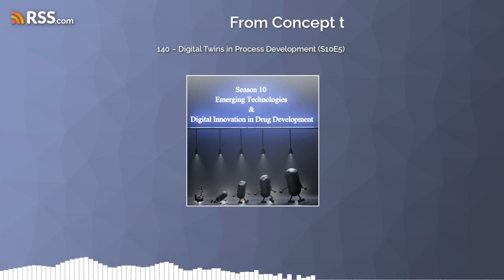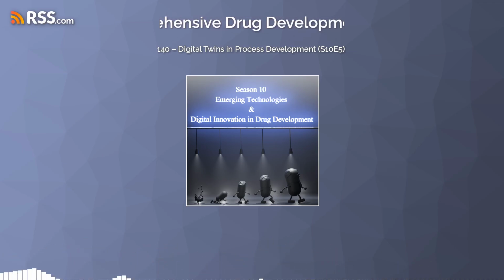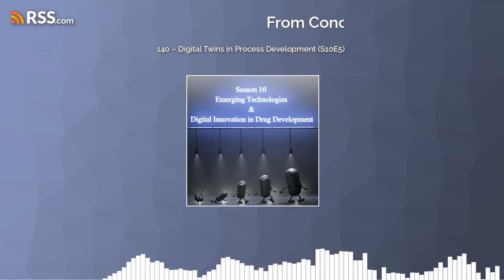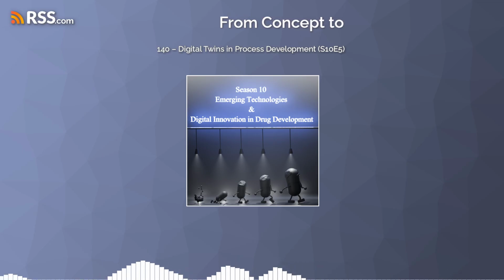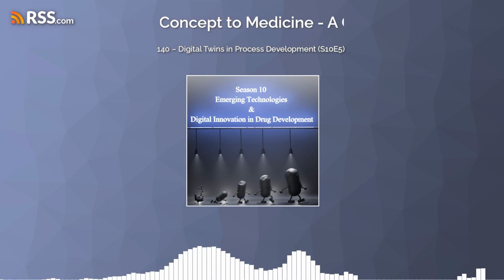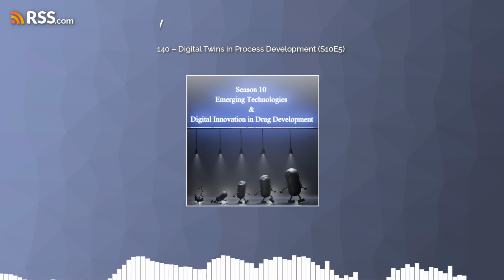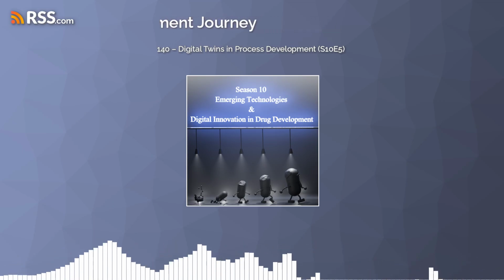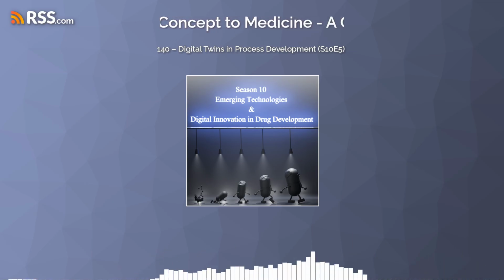140 – Digital Twins in Process Development (S10E5)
Introduce digital twins as virtual replicas of manufacturing processes that aid in optimization and troubleshooting. This dialogue contains on simulation benefits and predictive maintenance with illustrative examples. Real world literature examples are then pulled from your OPR&amp;D sources where appropriate.
This episode takes a look into this area more specifically, digital twins are not just Sci-fi! They actually have 2 main jobs. One being more proactive troubleshooting.